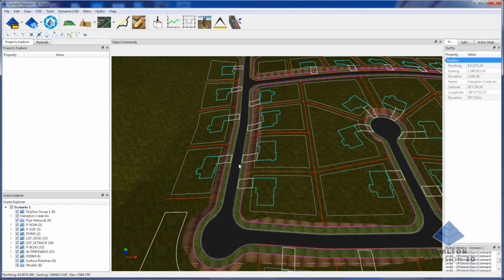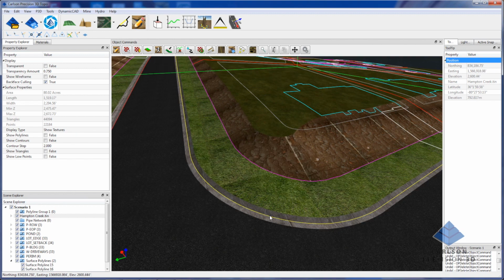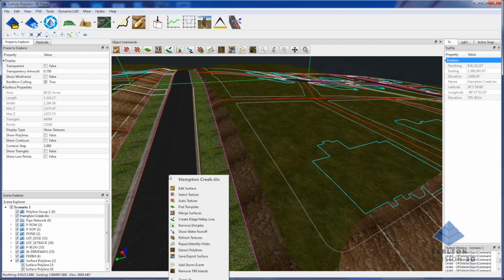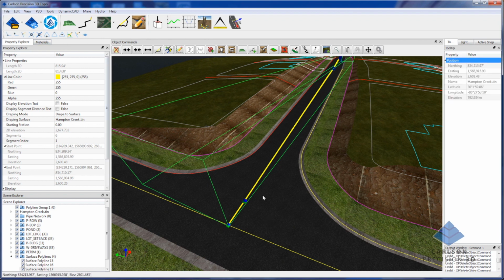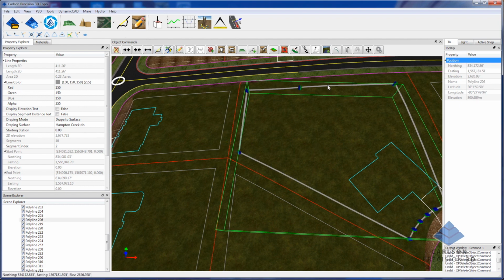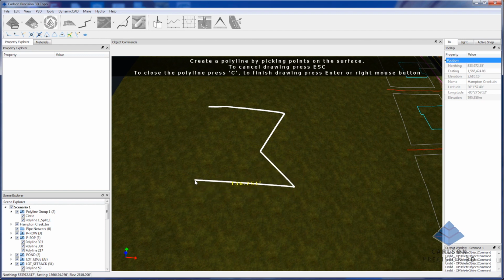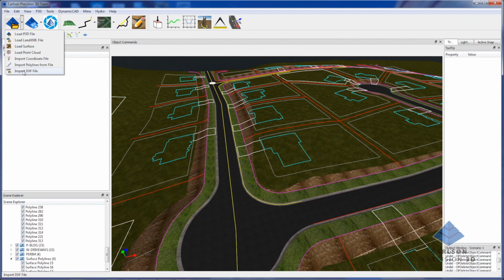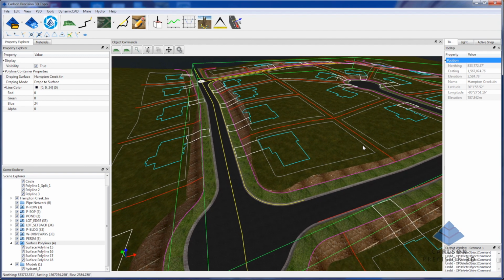Carlson Precision 3D Topo 2018 | Polylines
See the new polyline import/export, snaps, and editing tools in Carlson Precision 3D Topo 2018.